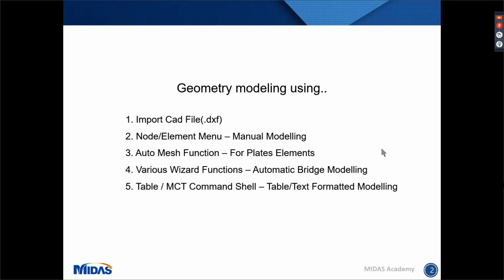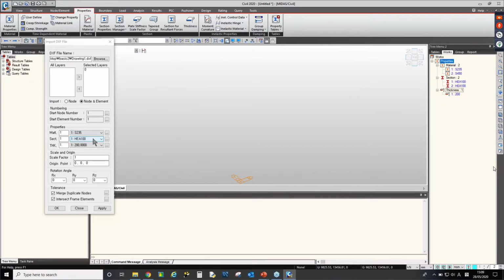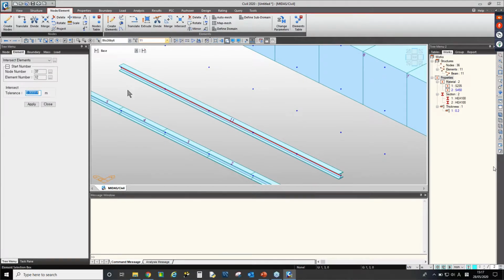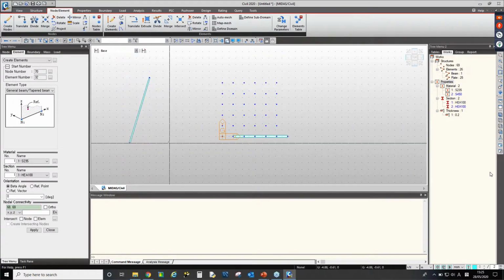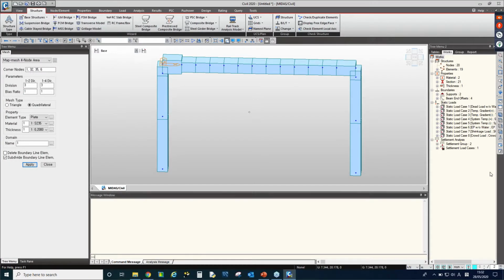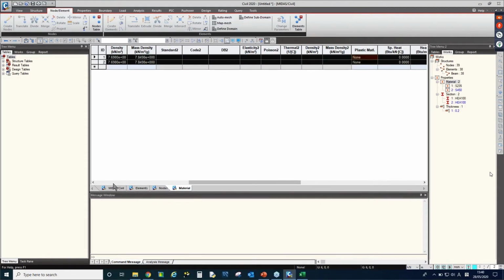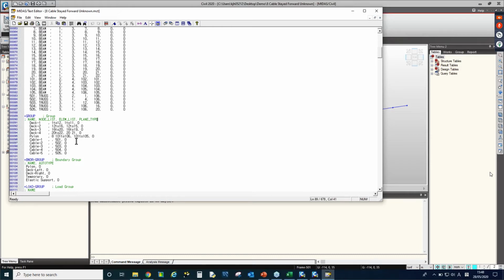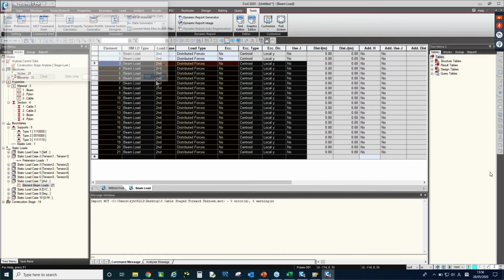Mastering midas Civil: Geometry Modeling Techniques (May 28 2020)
[S.O.S: MIDAS ACADEMY] Mastering midas Civil: Geometry Modeling Techniques for Bridge Engineers Seeking for More